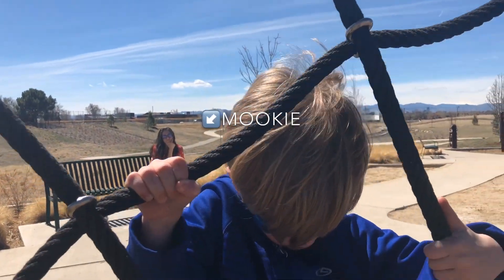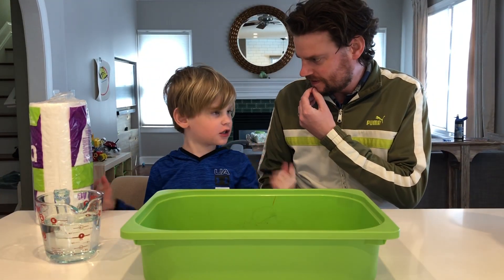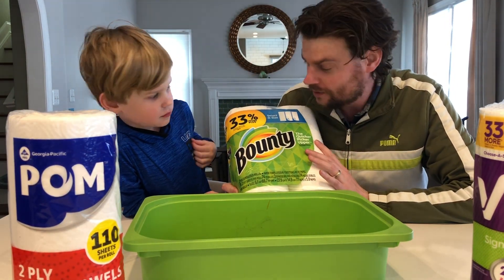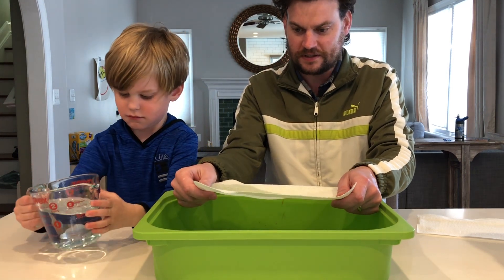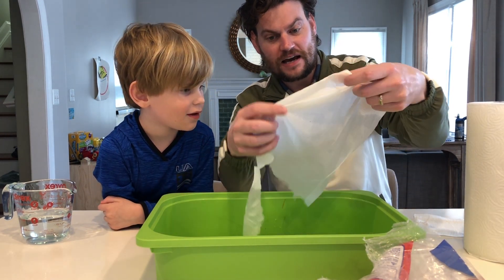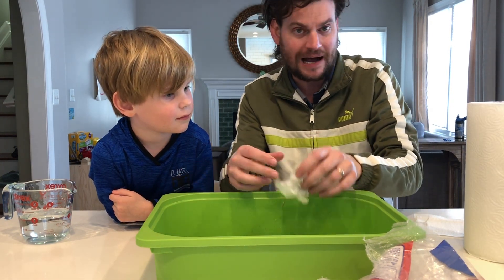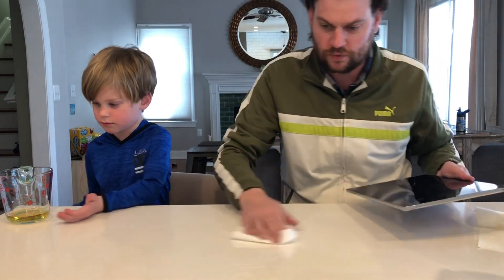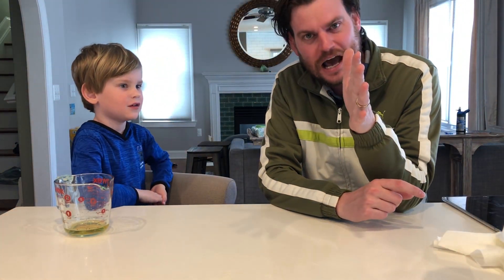paper towel test, bomb cyclone 2.0, & snowballs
Episode 9 - paper towel test, bomb cyclone 2.0, & snowballs